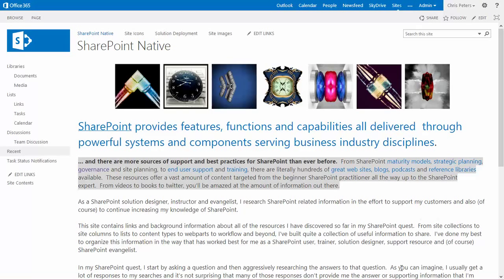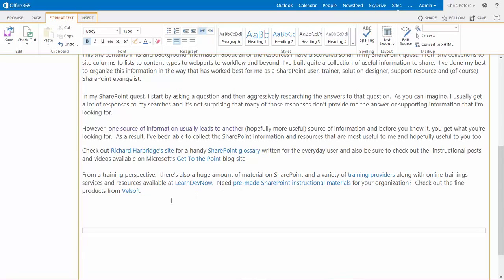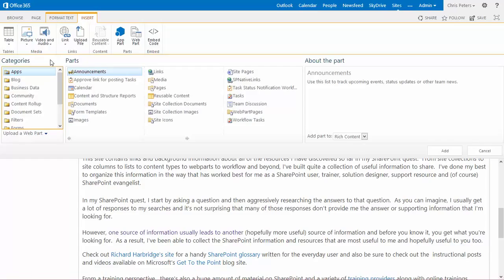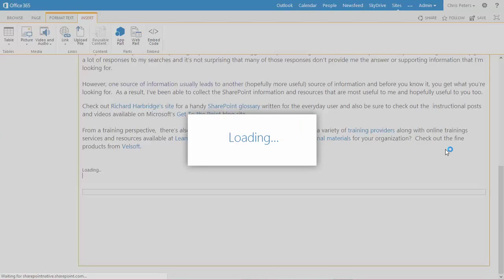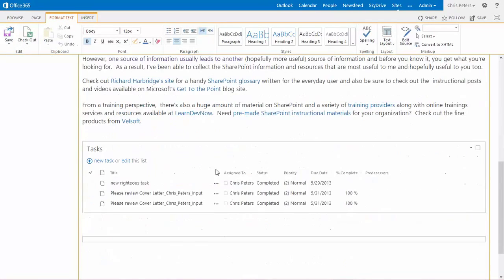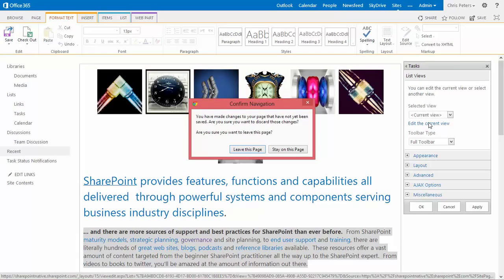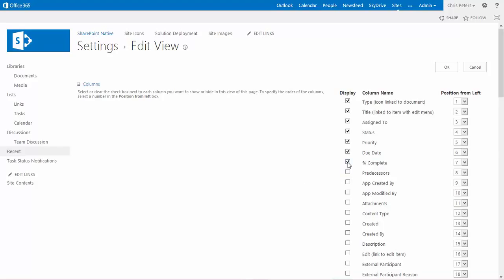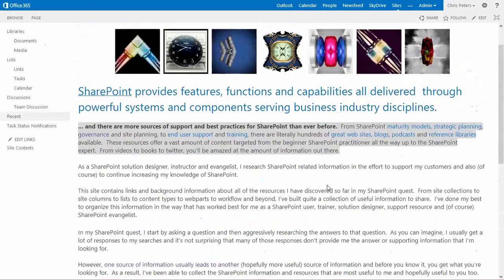Add a LIst View Web Part